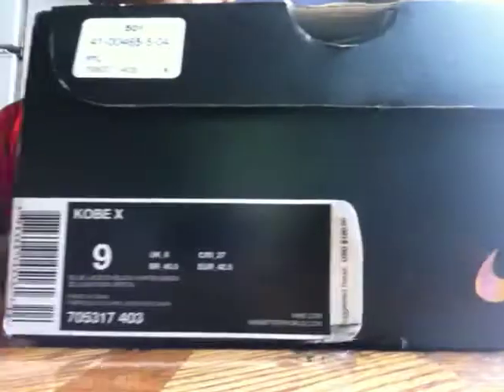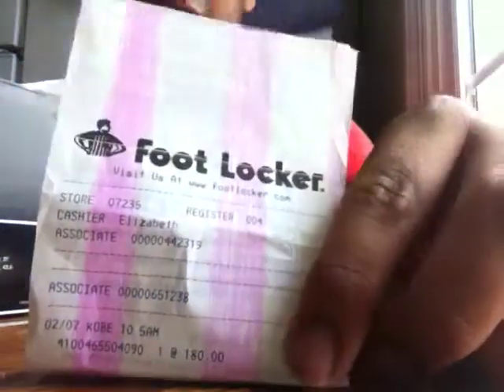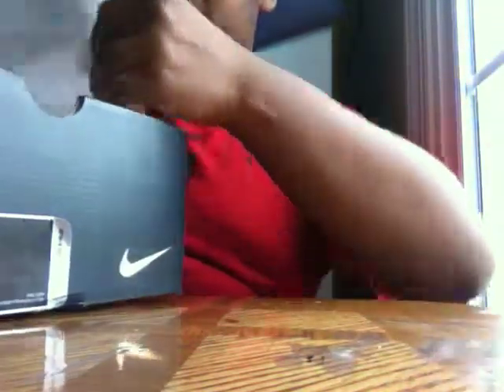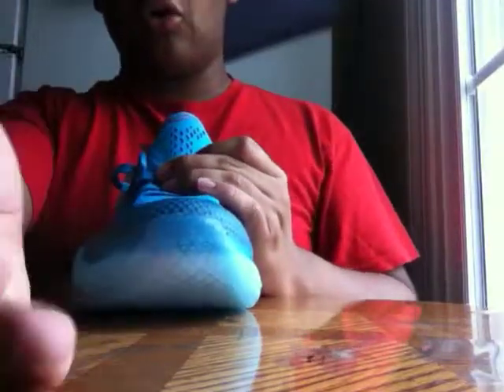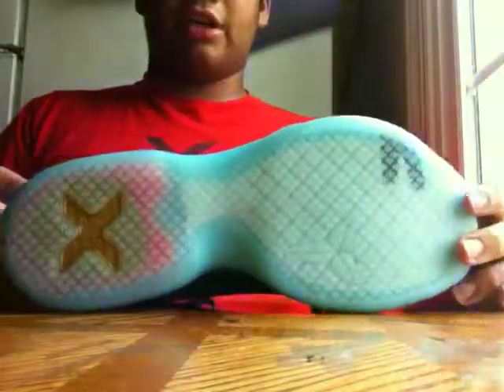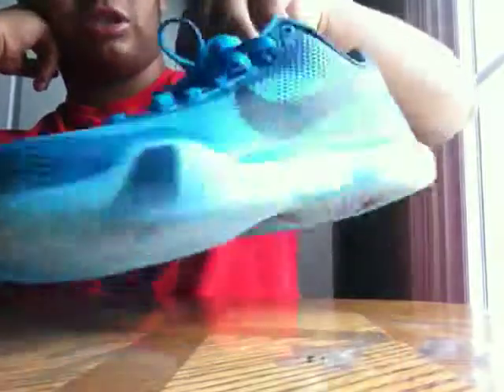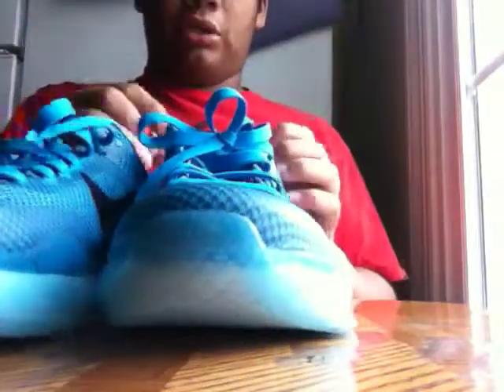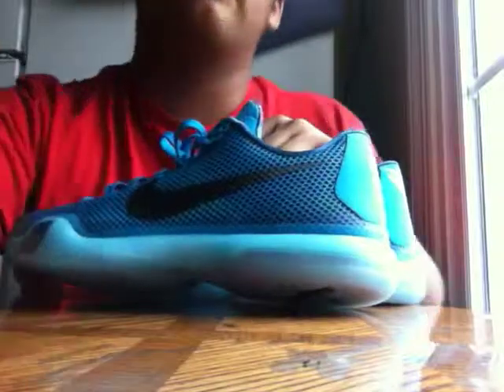Nike Kobe 10 Blue Lagoon Review